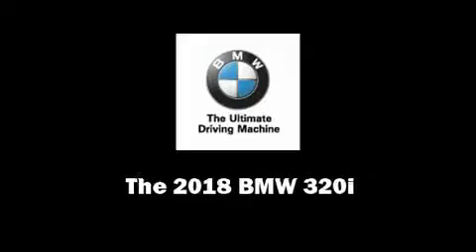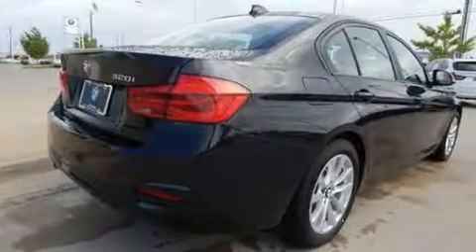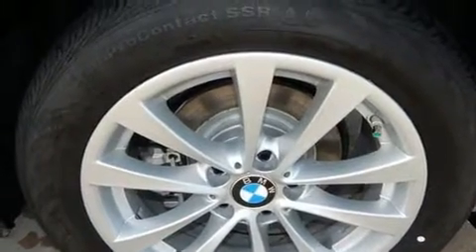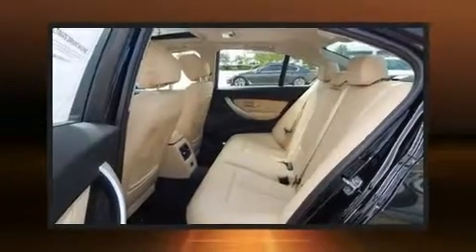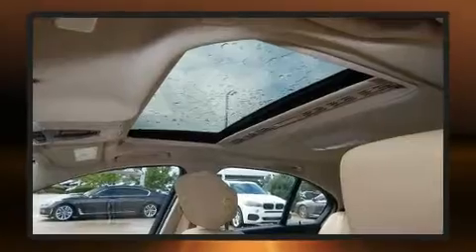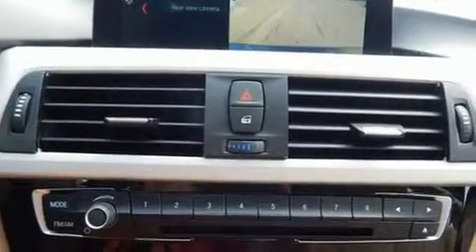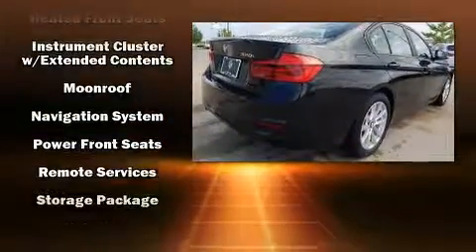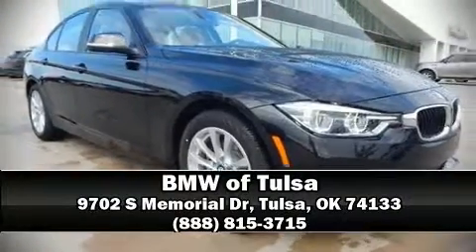2018 BMW 320i in Tulsa, OK 74133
Familiarize yourself with the 2018 BMW 320i. This 4 door, 5 passenger sedan stands out among competitors in its class! Performance and efficiency are both prioritized thanks to the 2 liter 4 cylinder engine, providing a smooth and predictable driving experience. The engine breathes better thanks to a turbocharger, improving both performance and economy. Top features include front fog lights, a built-in garage door transmitter, a trip computer, front and rear air conditioning, rain sensing wipers, remote keyless entry, cruise control, and power front seats. Everything is where it ought to be, from the dashboard controls to the door locks and window controls. For drivers who enjoy the natural environment, a power moon roof allows an infusion of fresh air. Enjoy your favorite music via the stereo system, which includes a CD player with MP3 capability, steering wheel mounted audio controls, A 20 gigabyte hard drive, and 9 speakers, providing excellent sound throughout the cabin. BMW ensures the safety and security of its passengers with equipment such as: dual front impact airbags with occupant sensing airbag, front side impact airbags, traction control, brake assist, anti-whiplash front head restraints, ignition disabling, an emergency communication system, and 4 wheel disc brakes with ABS. Electronic stability control stands out as a technologically savvy innovation, keeping you better connected to the road. Our experienced sales staff is eager to share its knowledge and enthusiasm with you. We'd be happy to answer any questions that you may have. We are here to help you.